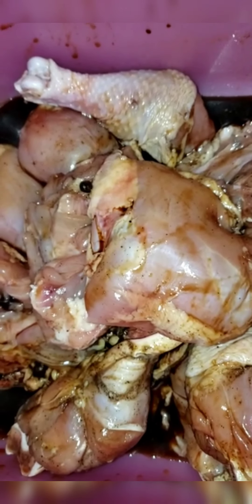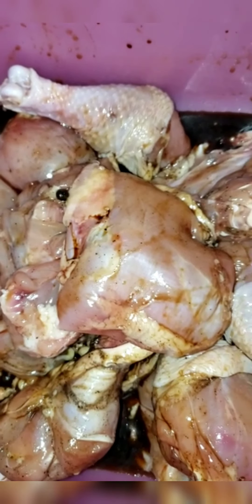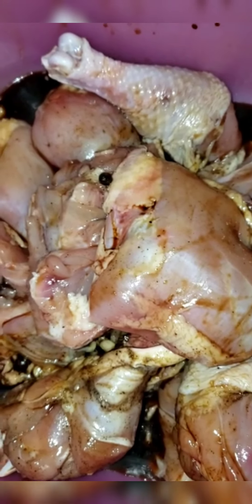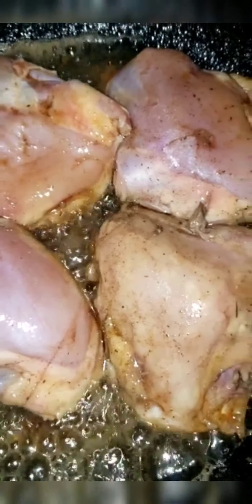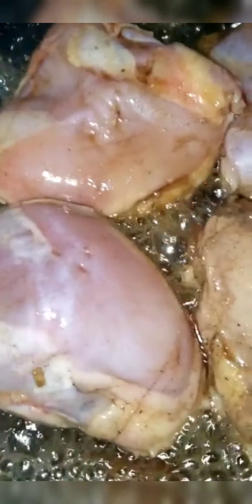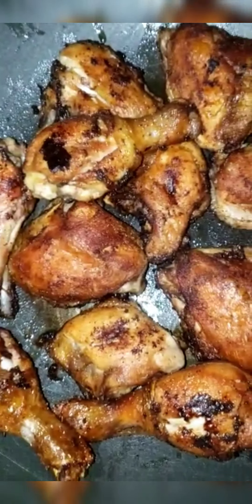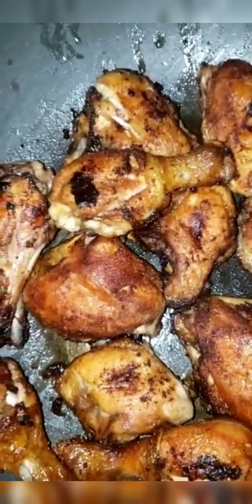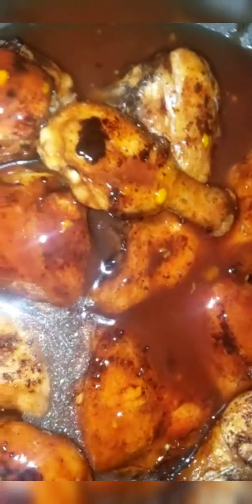Chicken in rum sauce|| Homestyle rum Chicken